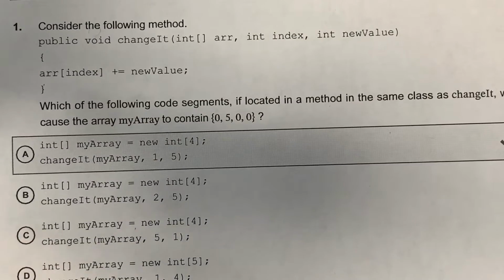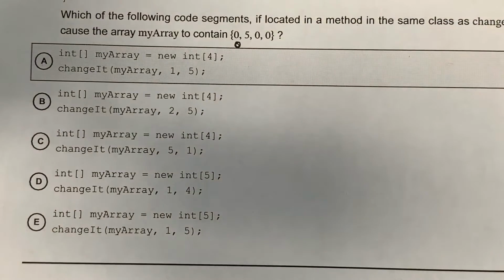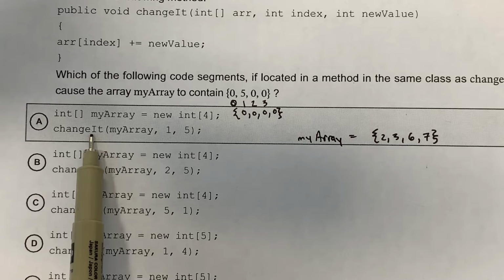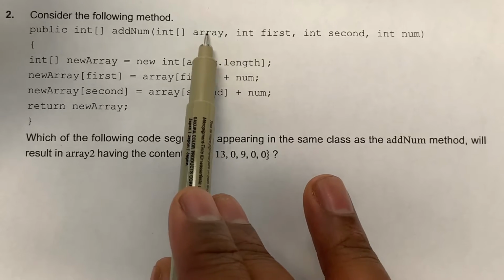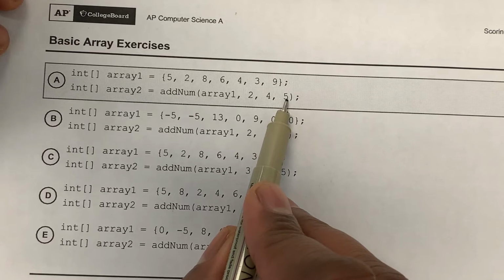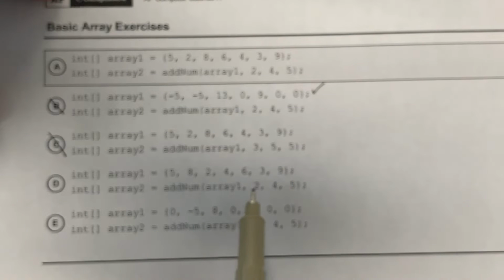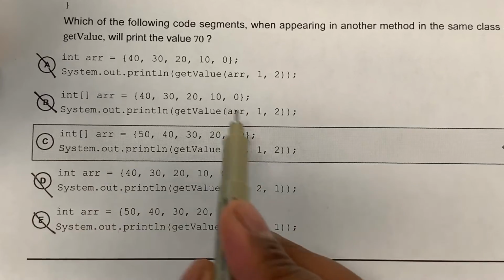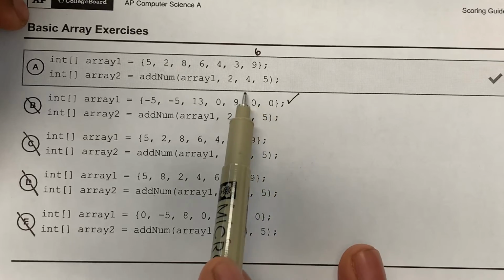Basic Array Exercises